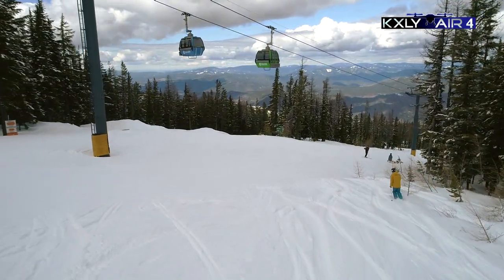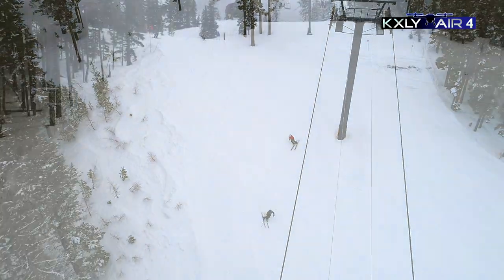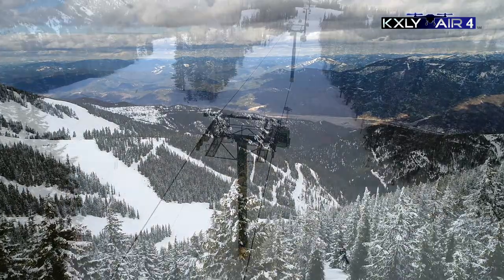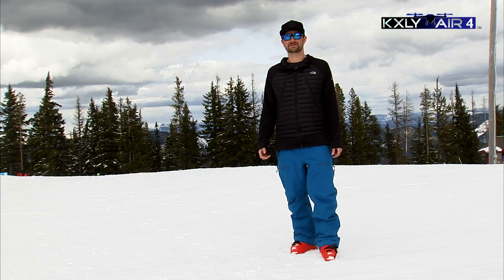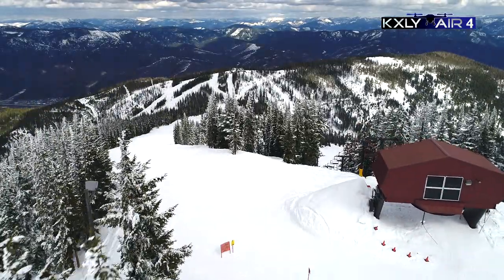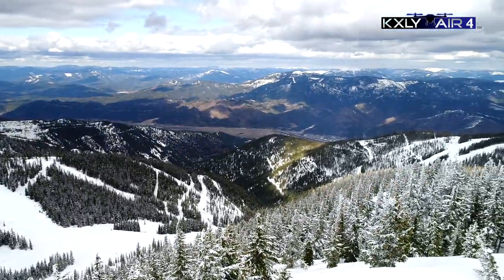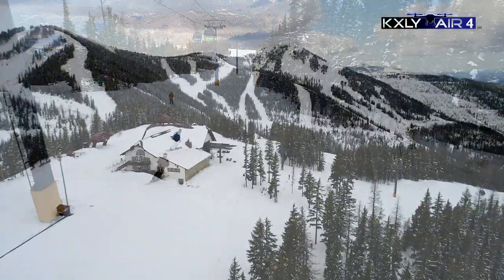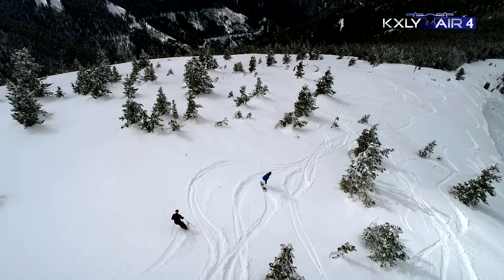Air 4 Adventure: Spring skiing at Silver Mountain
Spring is officially here. Kxly's Air 4 takes us over Silver Mountain, where skiersenjoyed the nice weather on the slopes.